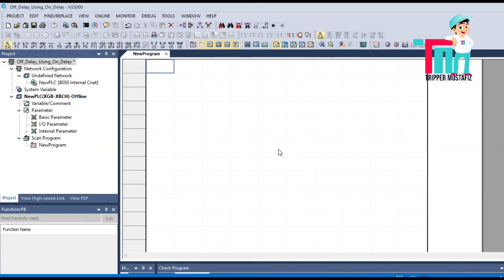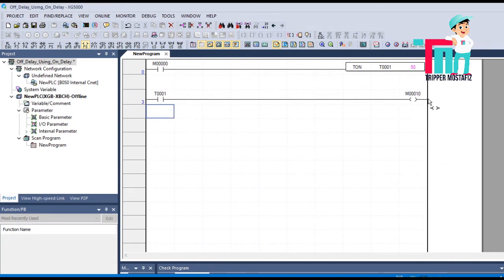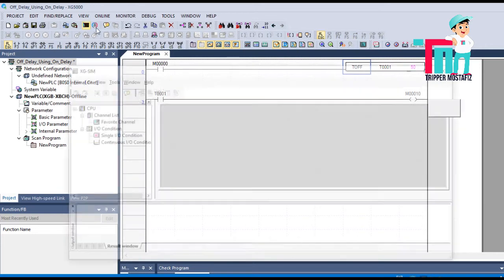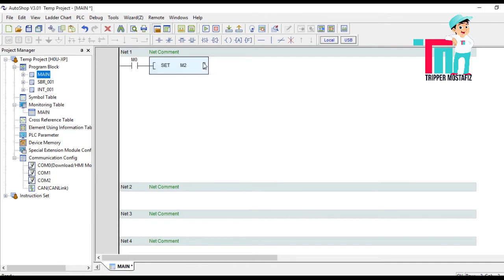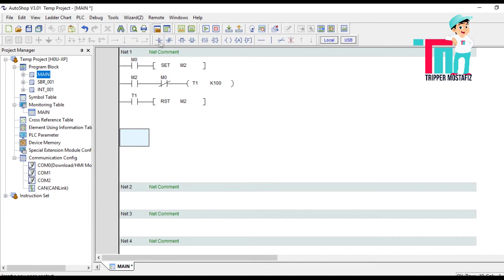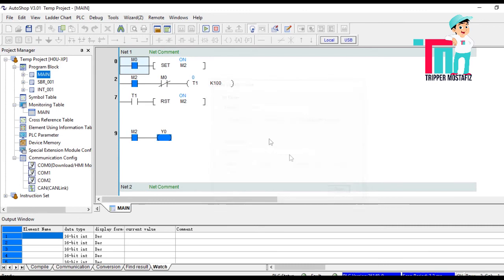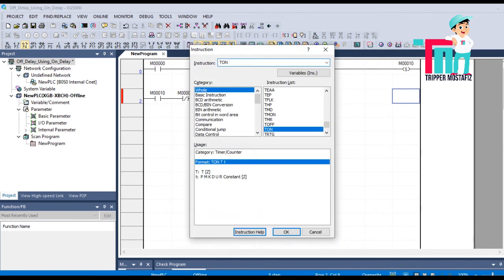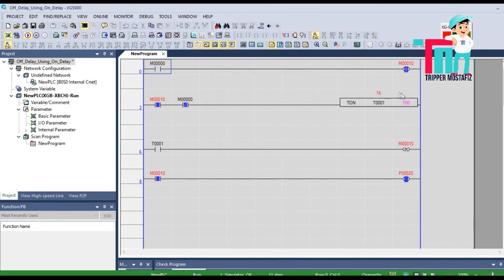Inovance PLC Programming | Part 5 | Ladder Logic of OFF Delay Timer using On Delay Timer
Download Link of autoshop software

Assalamualaikum Viewers.
I hope you have enjoyed my last video.

Here is another one. After watching this tutorial, You can
If you have any question regarding this video.
Just let me know.

Previous tutorial | You could watch

Part 4 | Analog Output of Inovance PLC

or wechat: eee-Mostafizur